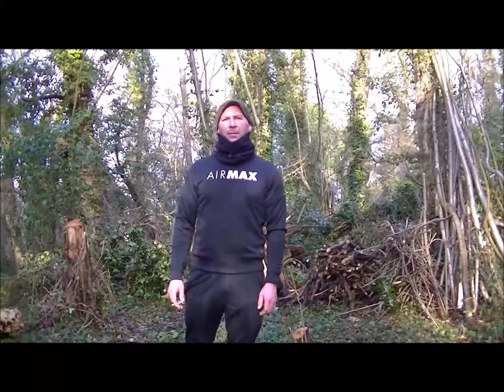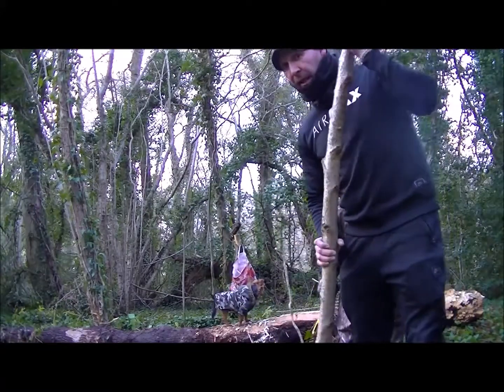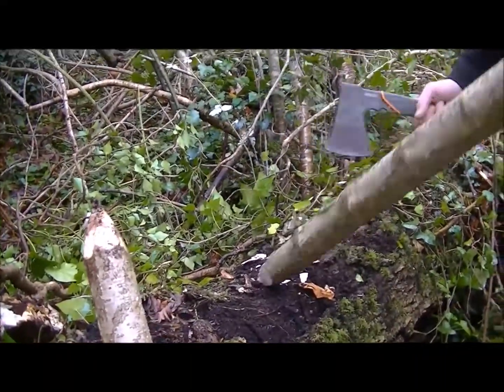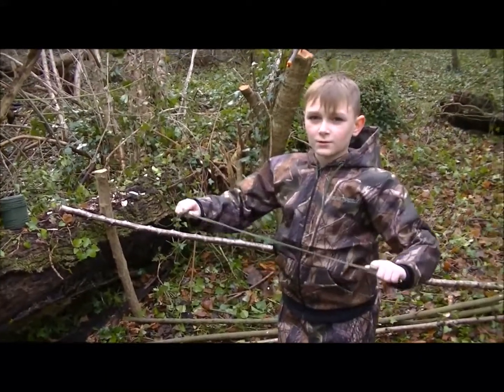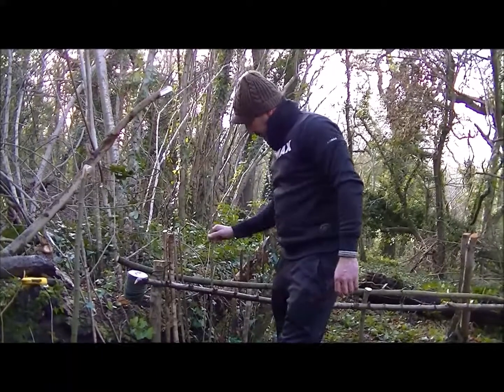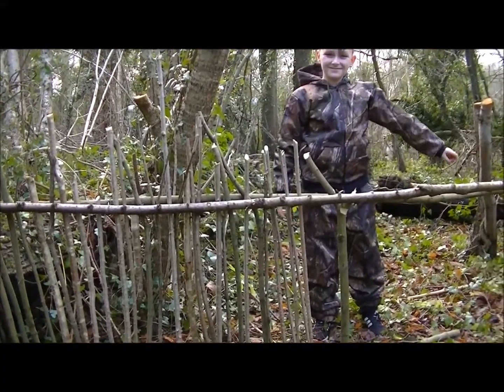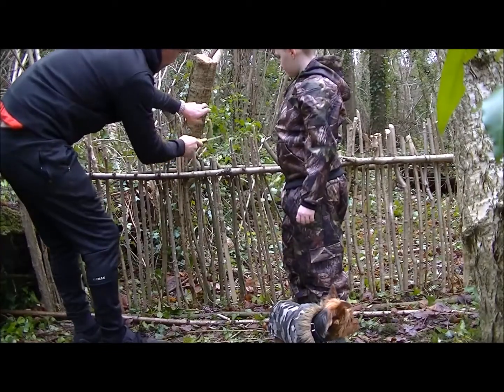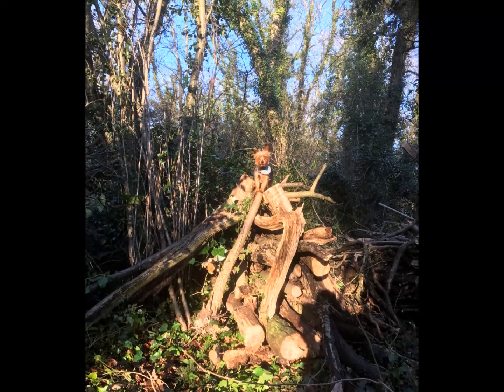part 1 fence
base camp part 1 fence to keep the dog in. and a bit more family time